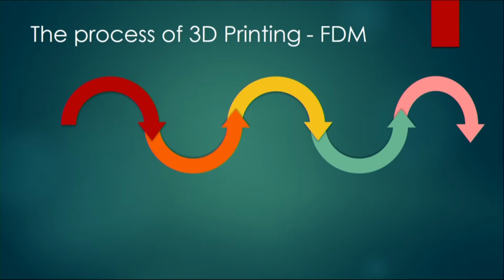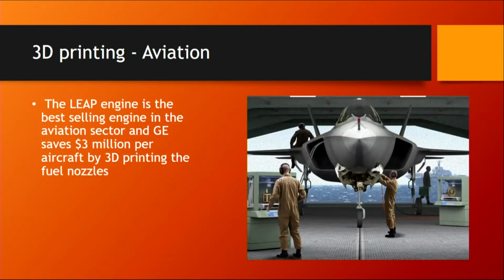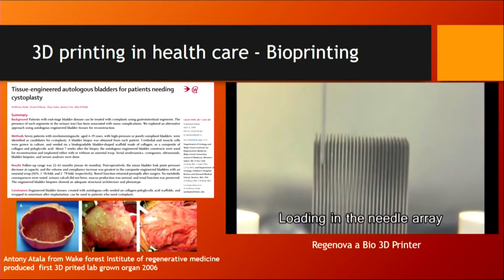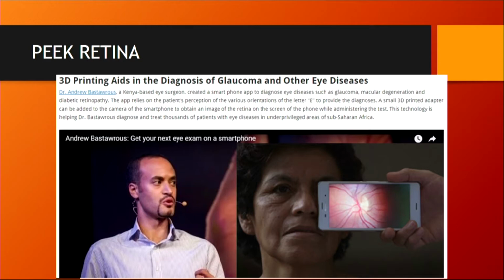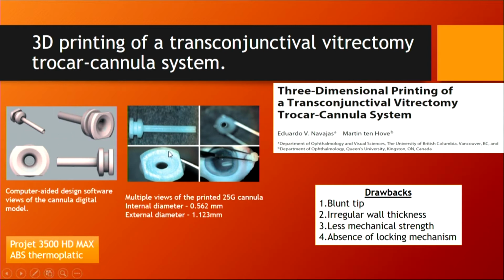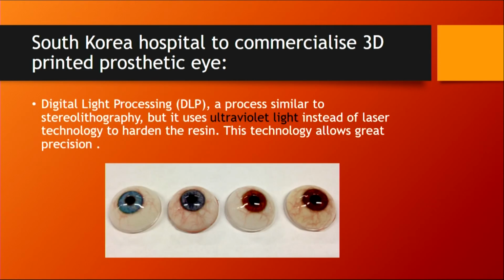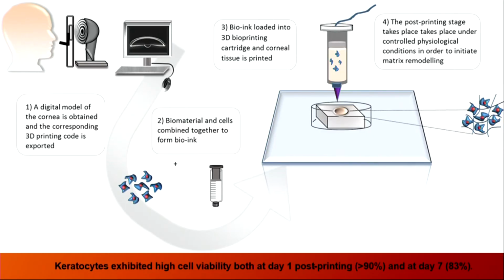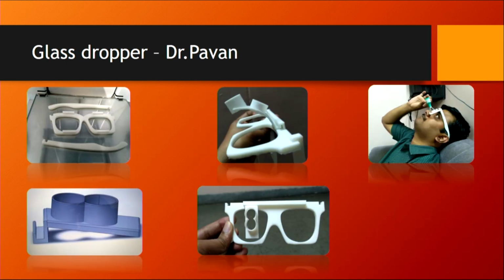AIOC2020 IC072 T2 Dr V Rajesh Role of 3D printing in Ophthalmology